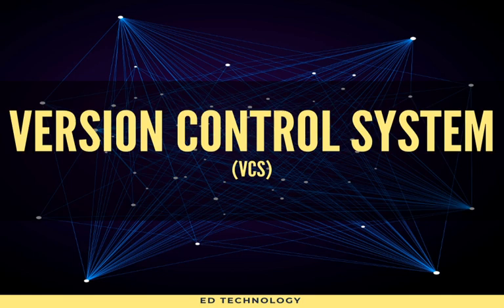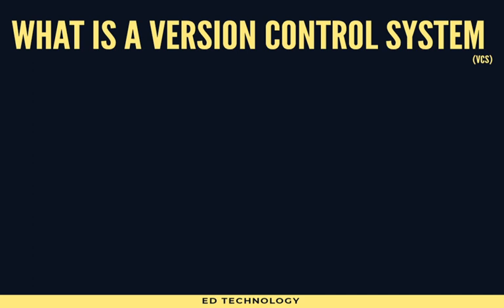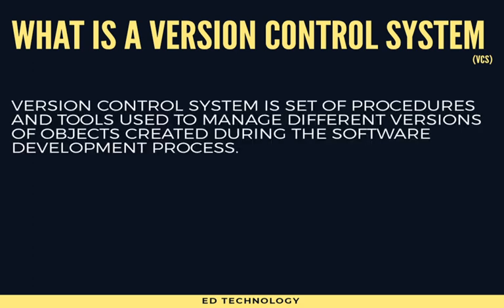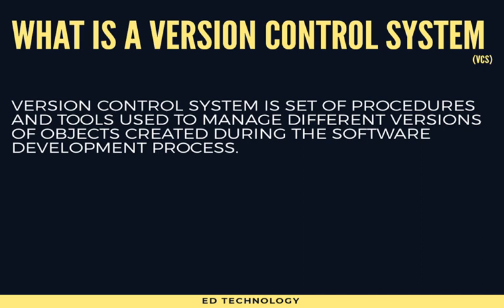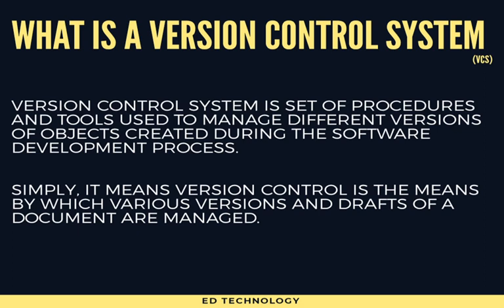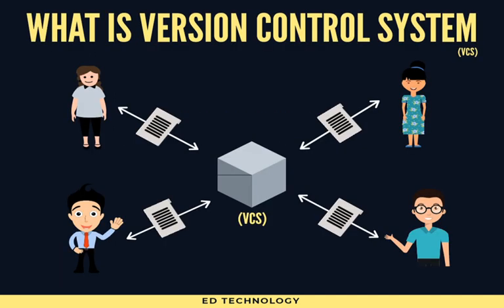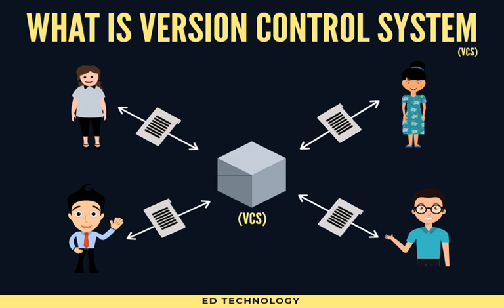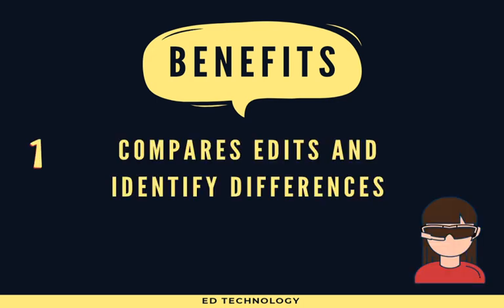VERSION CONTROL SYSTEM | BENEFITS OF VCS| Software Engineering Lecture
In this video lecture, we are discussing
What is Software Version Control Systems?
What are the Benefits of Version Control System, and
Why is VCS needed?